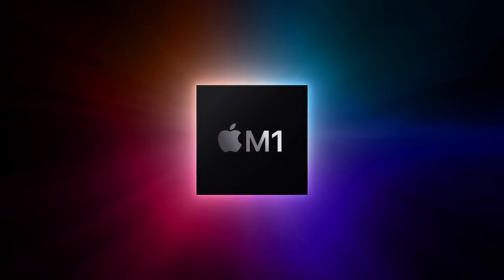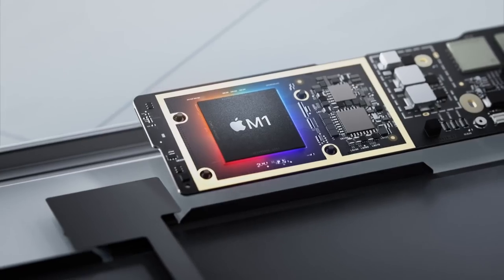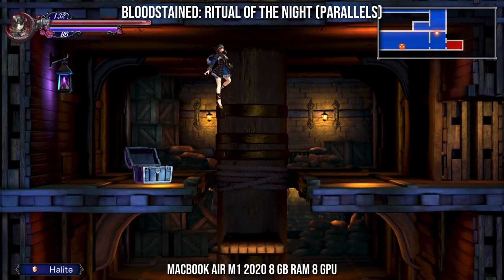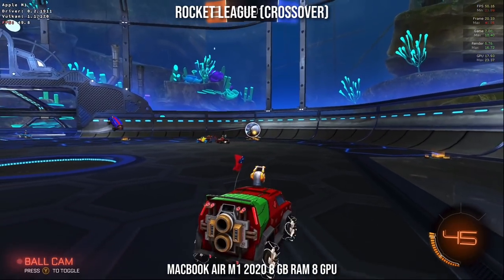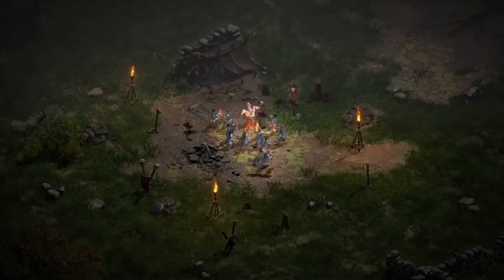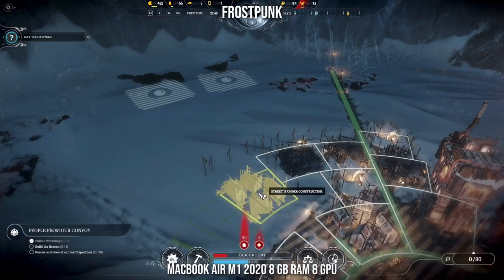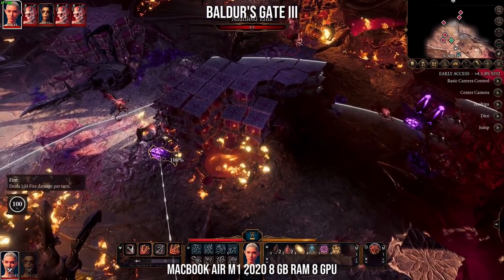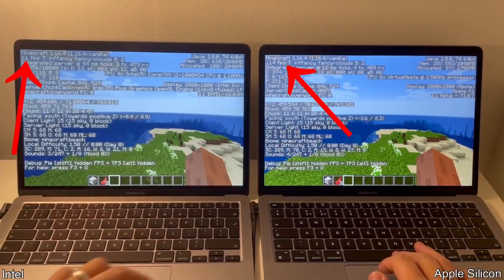Why ___ Won't Develop AAA Games For M1 Macs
Despite the revolution in Apple Silicon graphics in the M1 chip, macOS is not getting the number of high quality, high budget games it deserves. This is a video about why AAA games are not being released on M1 Mac, despite the vastly improved performance of the new Macs. In particular this video touches on the topic of the Diablo 2: Resurrected missing port, the missing executable from Humankind's macOS port, as well as the really good examples from studios like Larian, the makers of Divinity Original Sin II and Baldur's Gate, and also developers like 4A Games, the makers of Metro Exodus and the Metro series, all of which have fantastic macOS ports.

All footage tested on my MacBook Air M1 2020 with 8 GB RAM and 8 GPU cores where specified.

Call of Duty Mobile players banned on M1 @DavidHarry

► Timestamps
00:00 Intro
00:16 x3 Reasons M1 Macs would revolutionize gaming
01:15 Disappointment
01:43 iOS app ports?
03:02 Low number of macOS players - Rocket League
04:21 macOS ports not taken seriously - Humankind
04:54 macOS ports missing - Diablo II: Resurrected
05:25 AAA macOS games do exist!
06:20 Larian Studios - Divinity and Baldur's Gate 3
07:07 Apple Arcade AAA?
07:50 Still in early M1 cycle
08:44 Conclusion